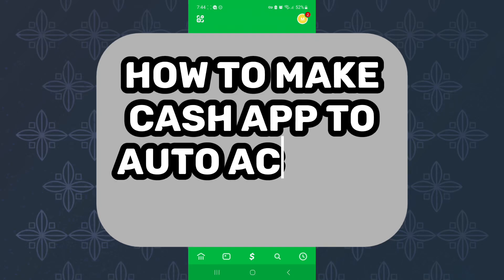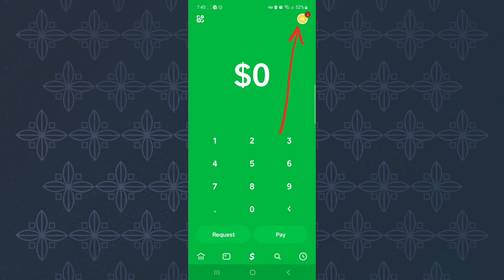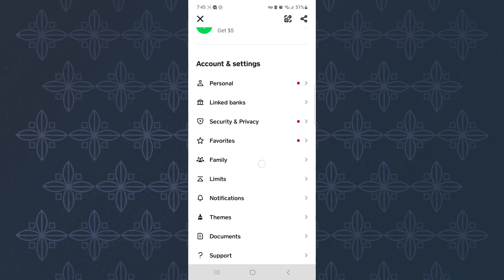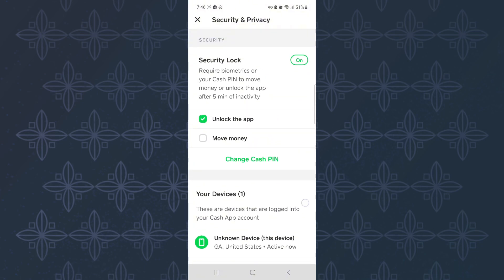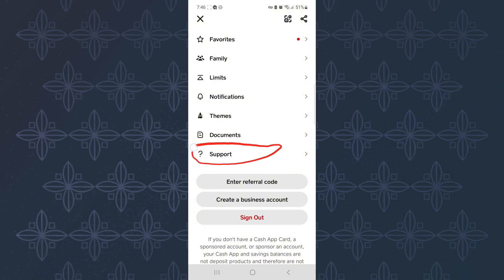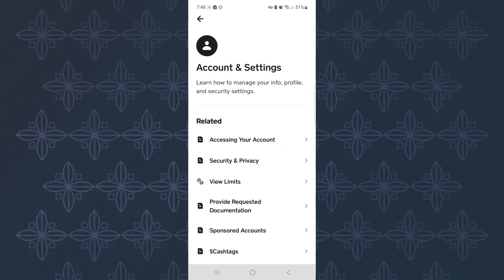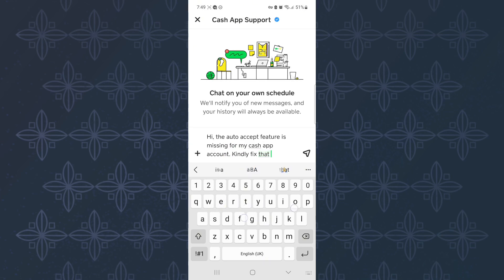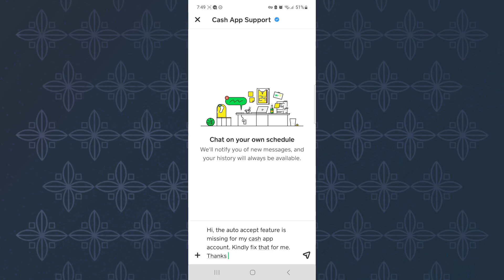How To Make Cash App To Auto Accept Payments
Watch this video on How To Make Cash App To Auto Accept Payments